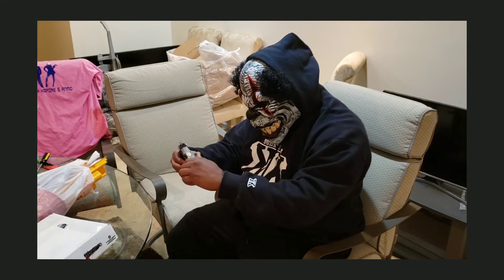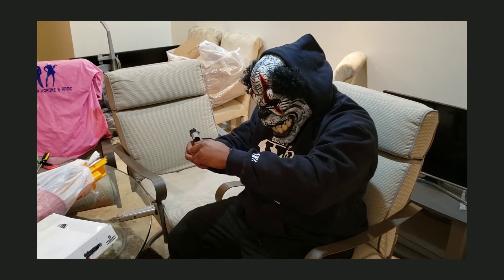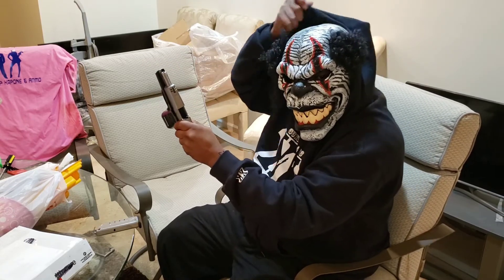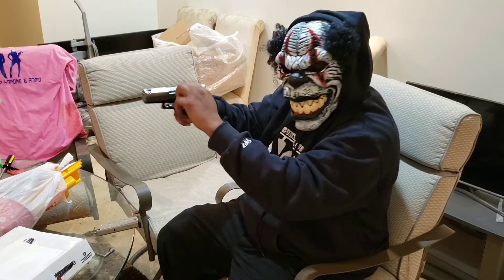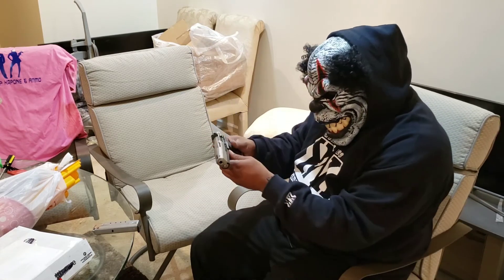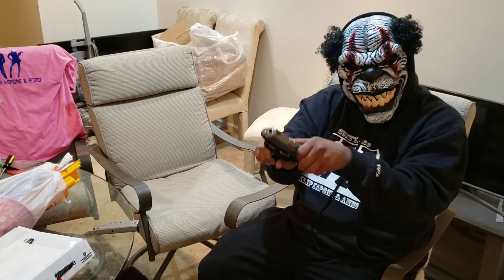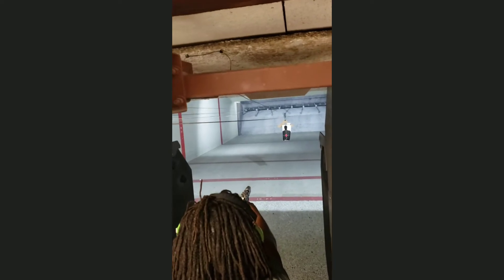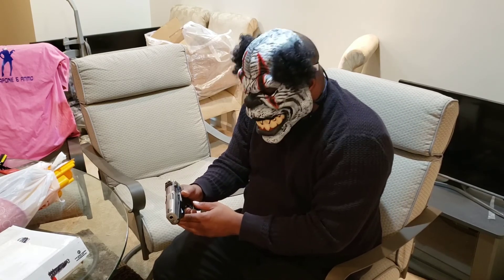Clown breaks down the P95 Ruger